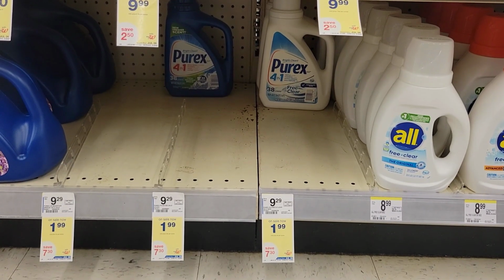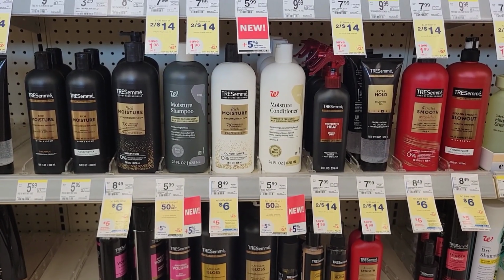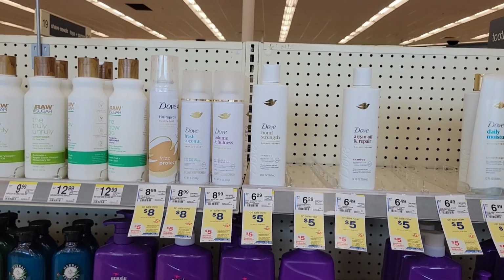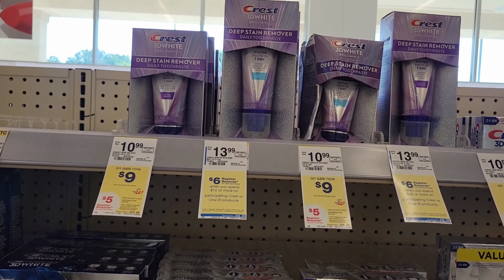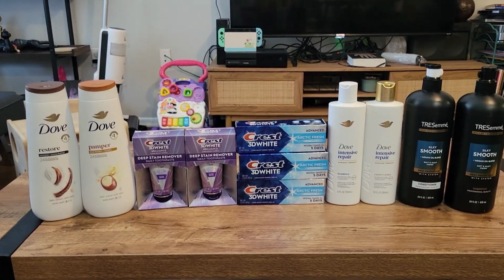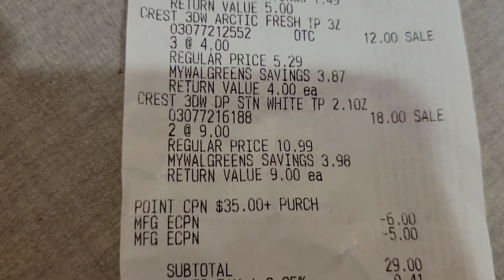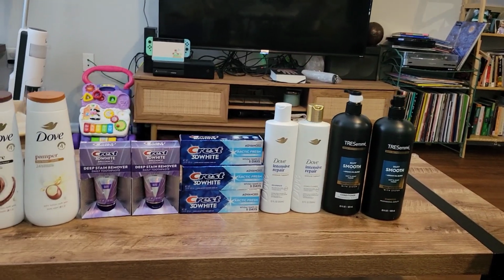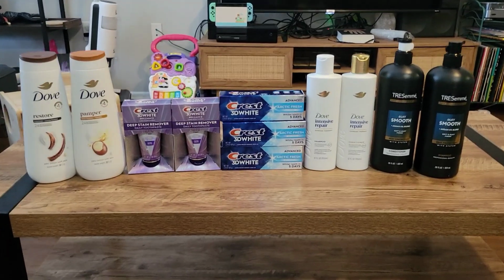WALGREENS COUPONING HAUL! HUGE MONEY MAKER! DOUBLE DIPPING REWARDS DEAL! TONS OF REWARDS THIS WEEK!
Walgreens couponing haul

lovely piece da fox